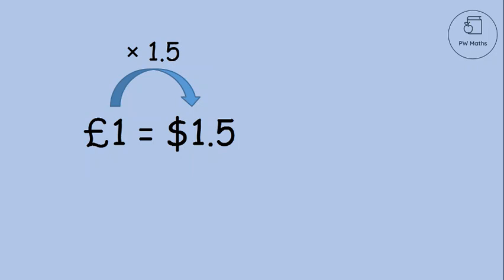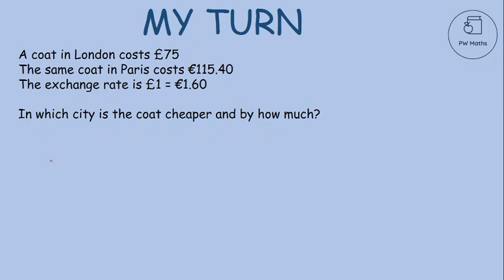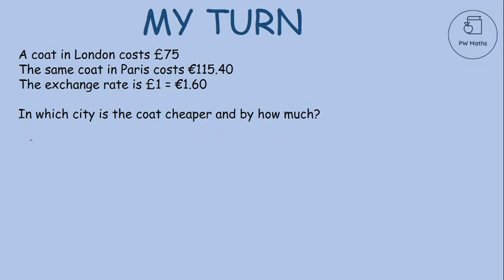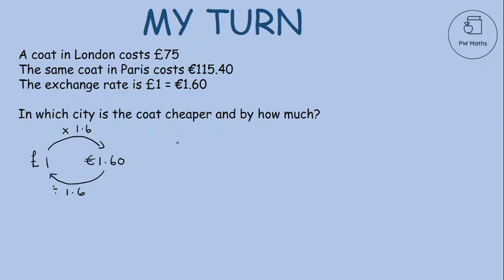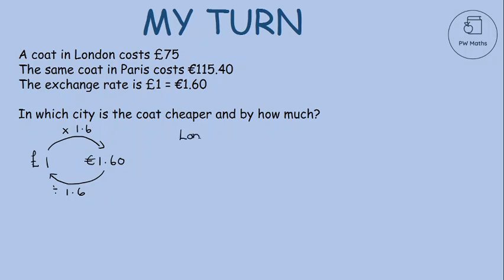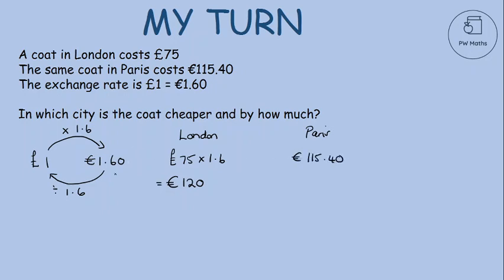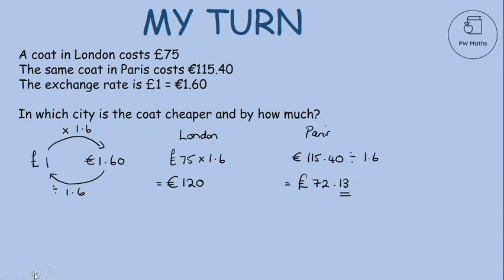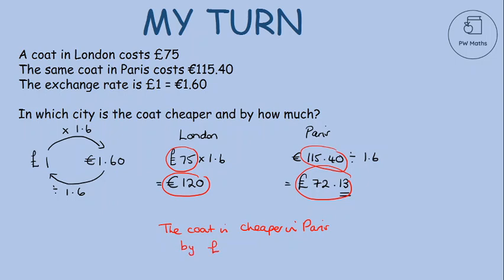Exchange rates/currency conversion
Video tutorial on Exchange rates which are likely level 3 questions and may appear on both the foundation and higher papers at GCSE.